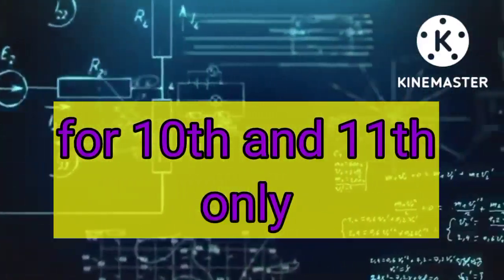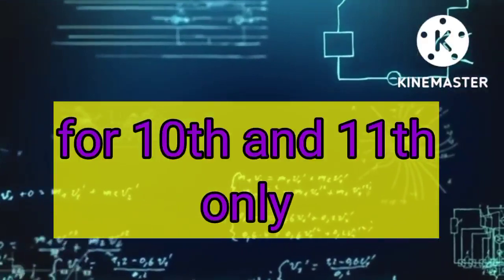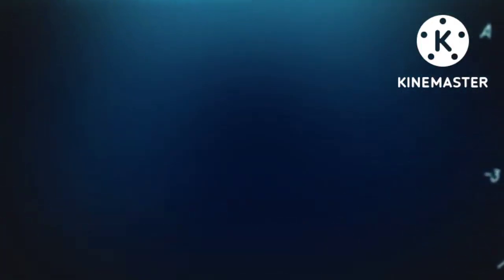special video for tn samacheer kalvi class 10th and11th students must watch it